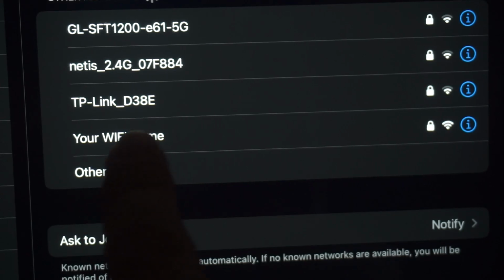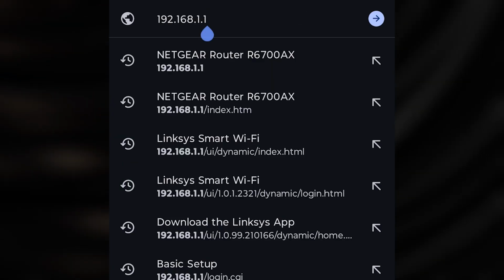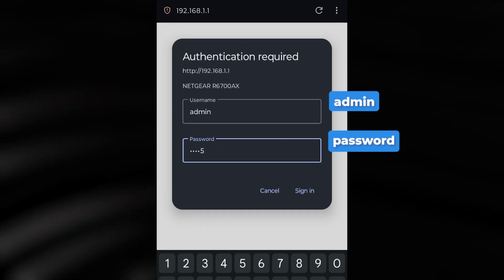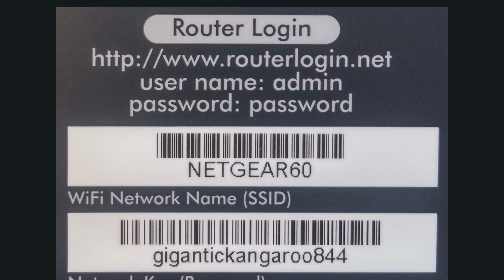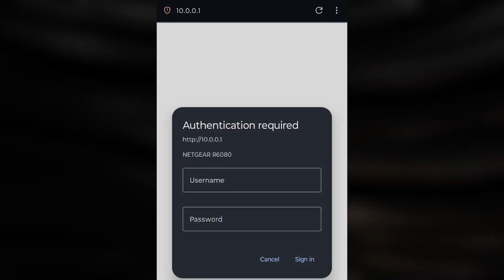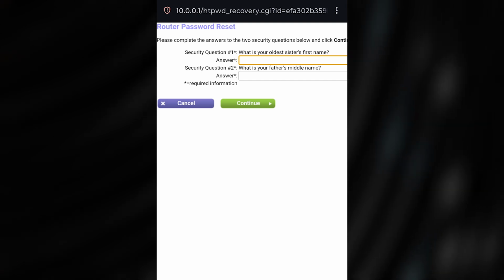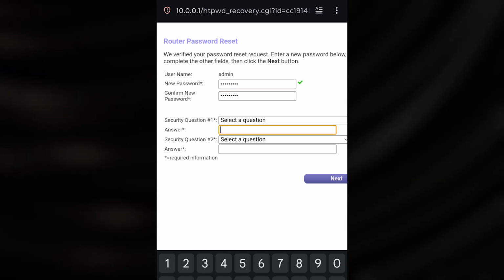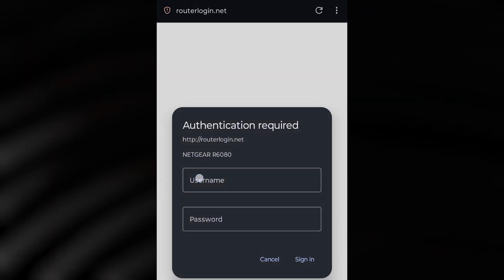✅ How to reset admin password on NETGEAR router on phone | Admin reset v1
How to reset the admin password on NETGEAR via phone? This video demonstrates how to restore your login credentials in the NETGEAR dashboard using a mobile browser. Using the NETGEAR v1 interface, we navigate the mobile-optimized initial setup to replace the forgotten admin key. This guide is essential for users who prefer managing their NETGEAR hardware with a smartphone and need to perform a factory reset to regain access. We show you how to sign in with default data, locate the password update section, and enter new secure values. Learn the secrets of NETGEAR mobile management and fix login problems directly from your mobile device.